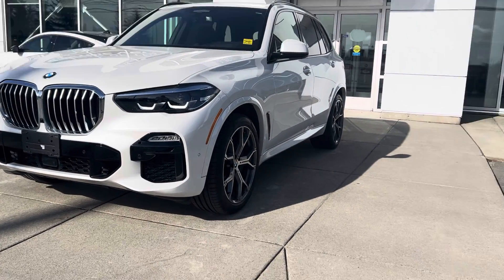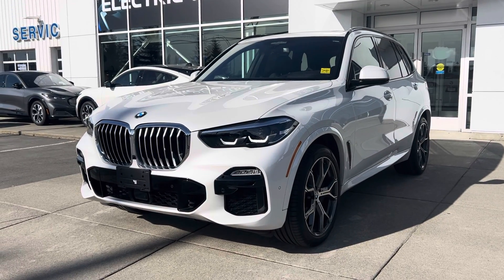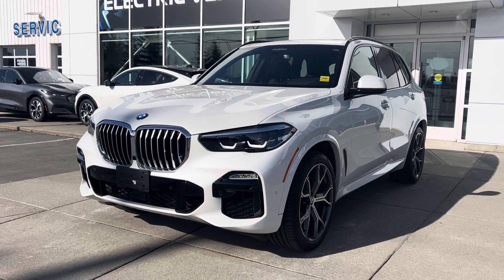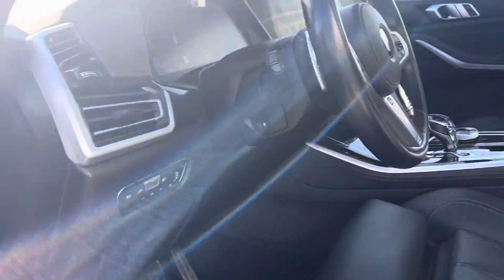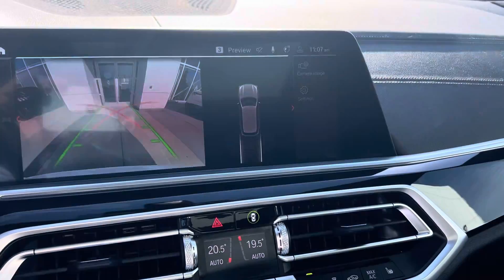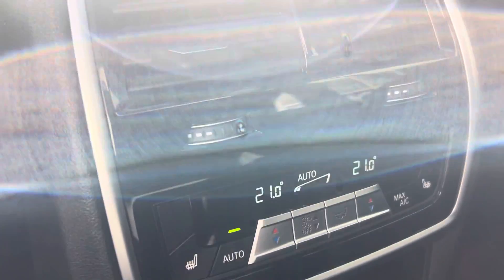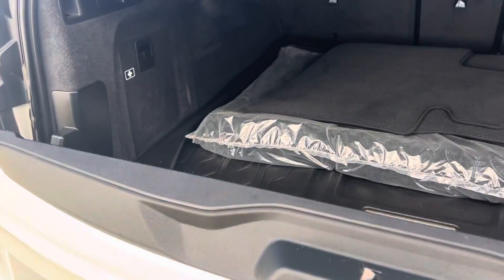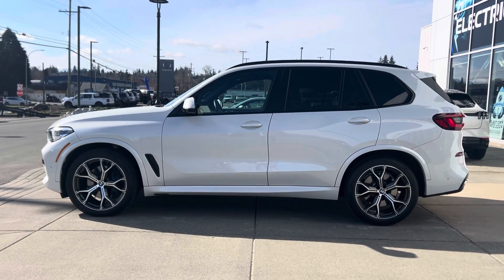2021 BMW X5 XDrive 40i stock #632161